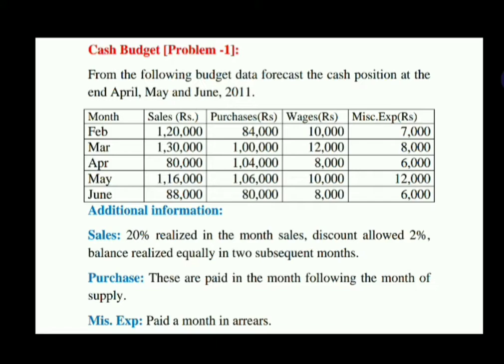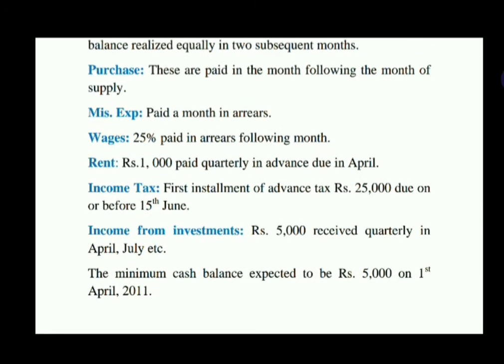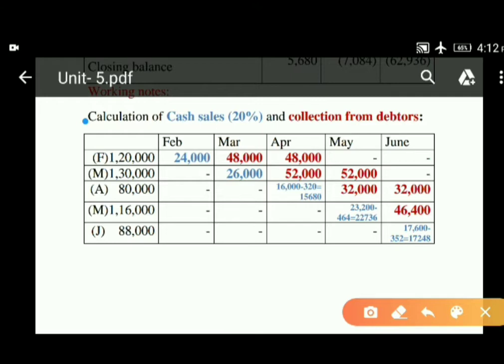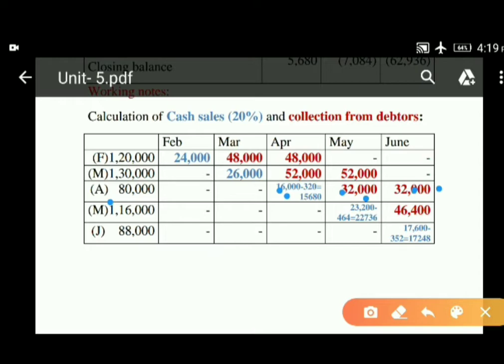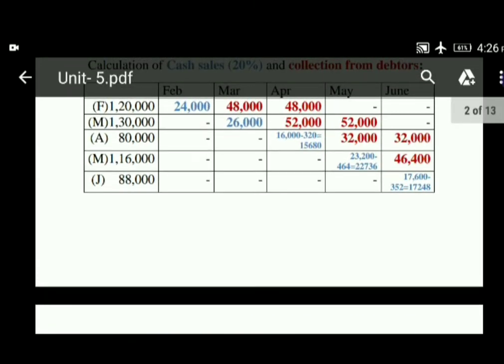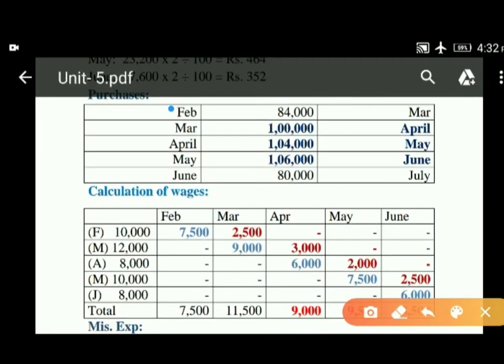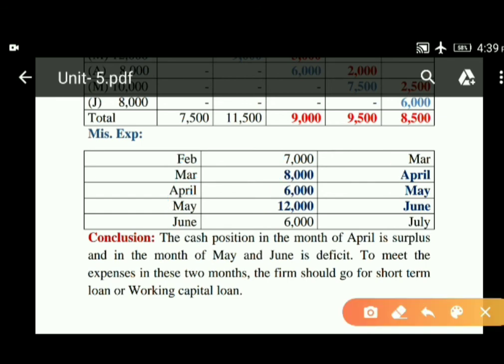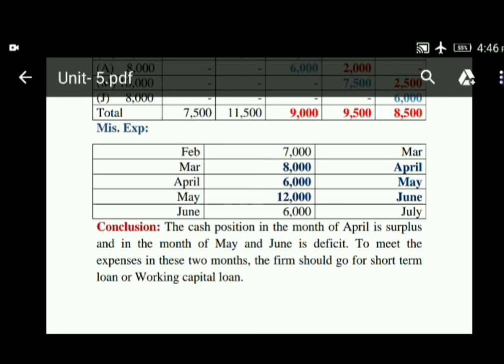Management of Current Assets[Part-8]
FM-Unit-V: Management of Current Assets